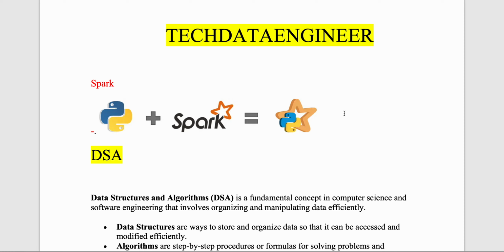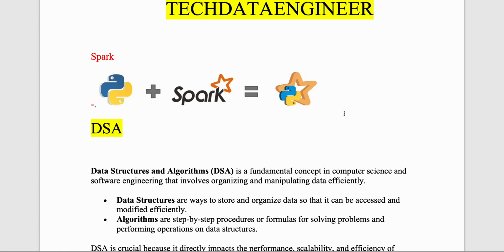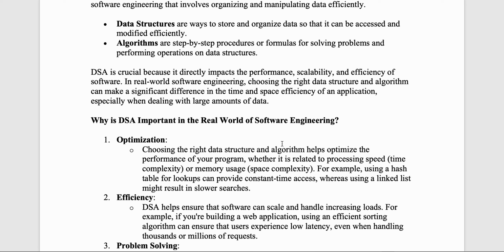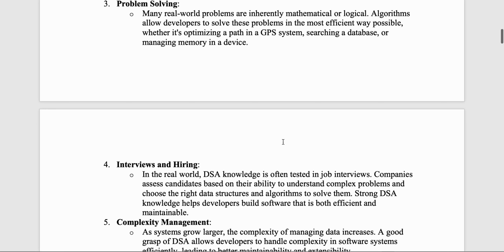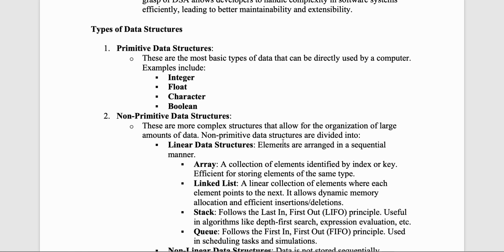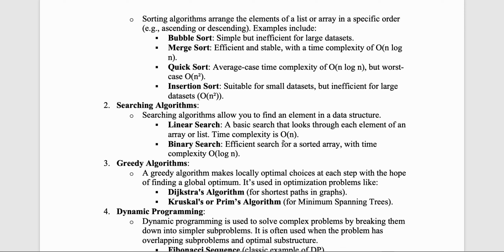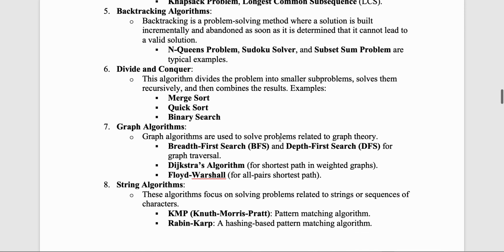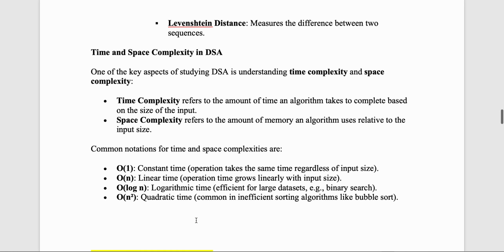DSA Introduction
This video covers the introduction part of DSA